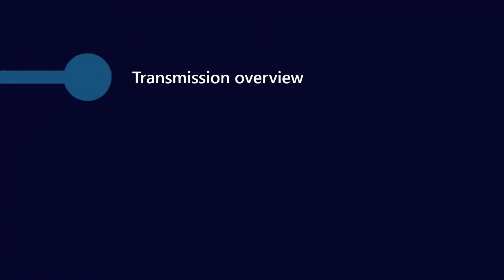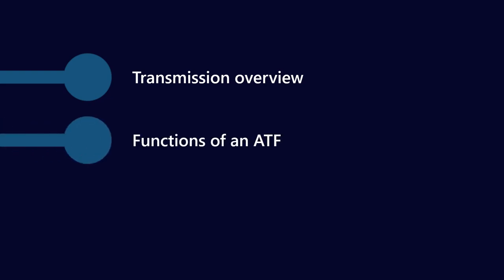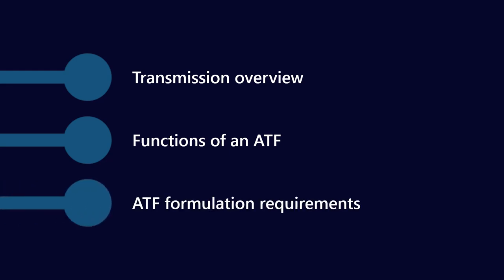What do ATFs actually do?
The automatic transmission is a wonder of modern manufacturing engineering. But it wouldn’t function without an ATF (Automatic Transmission Fluid), which acts as a power delivery system and equipment protector in a single package. In this video we look at the ways that these lubricants are formulated to meet a very specific set of requirements.